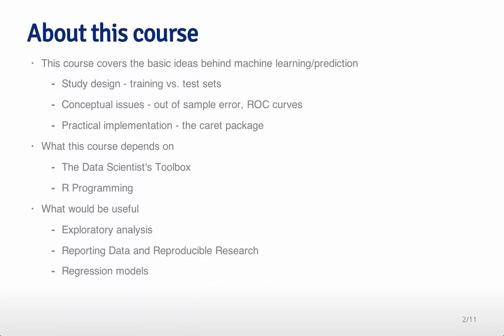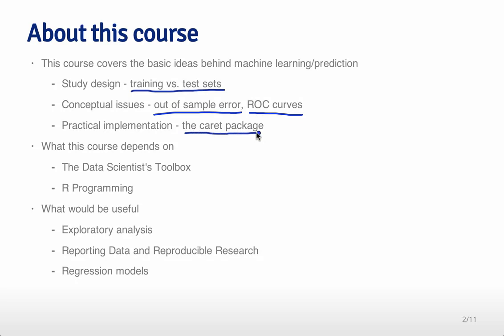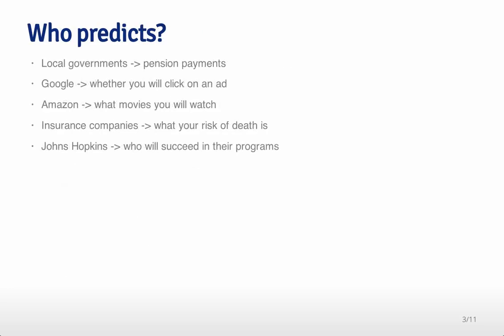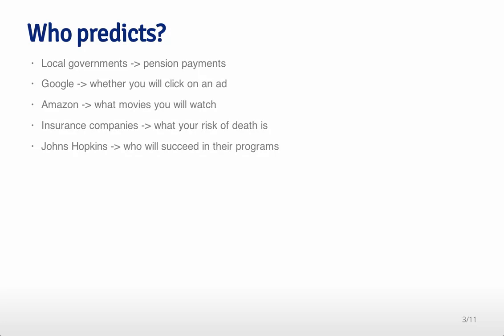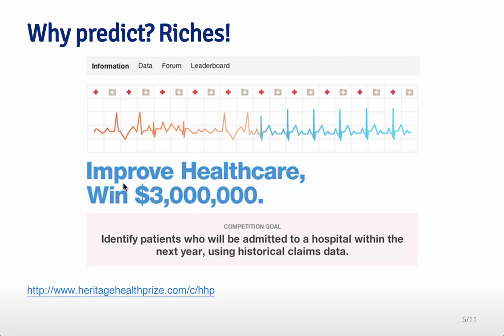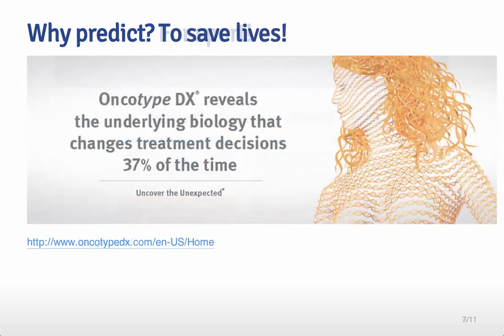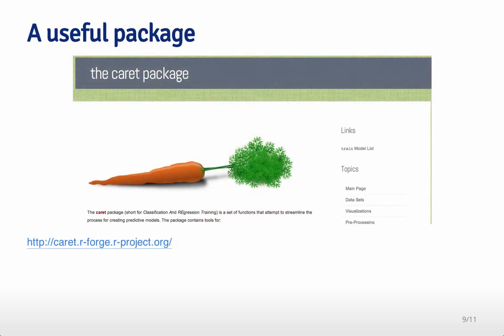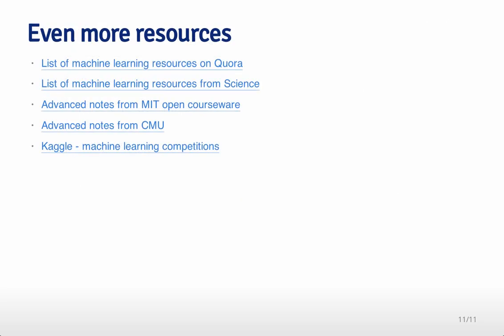Prediction motivation Johns Hopkins University Coursera